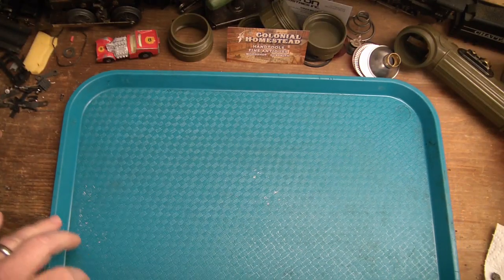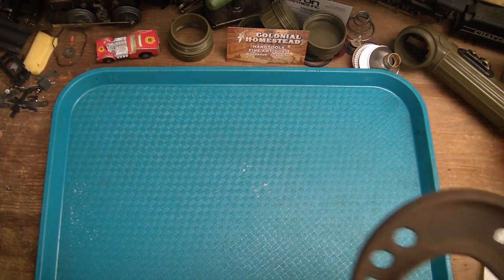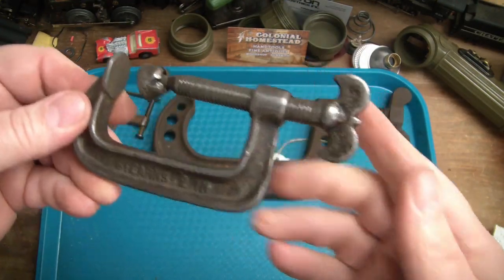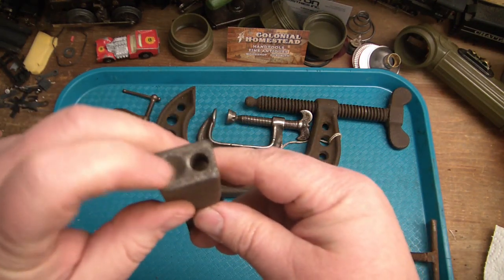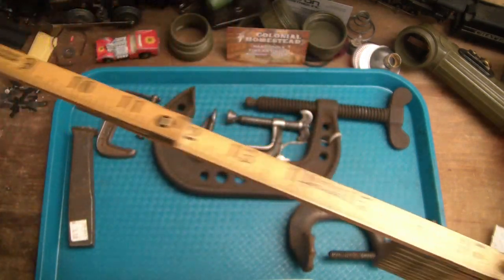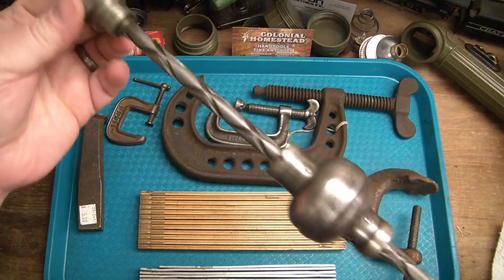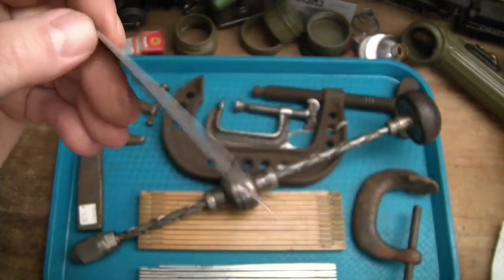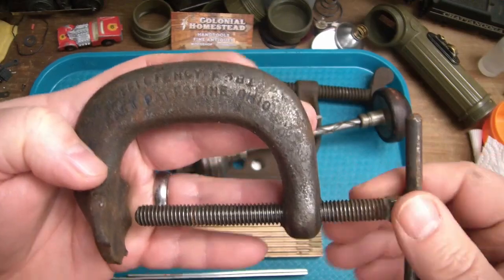Second Colonial Homestead Tool Haul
This is what followed me home from my second trip to Hand Tool Heaven.
For those of you who have not seen the 357Magdad video of the restoration of the brace you will see in this video, you may watch it
For any of you reading this far into the description, if you like old things like steam Locomotives, please visit this video for a special announcement from the Youngstown Steel Heritage Museum and consider using the below link to donate to their project of bringing two H.K. Porter locomotives back to the US from Canada.  YES THAT'S RIGHT!  The H.K. Porter company made much more than bolt cutters and other hand tools!